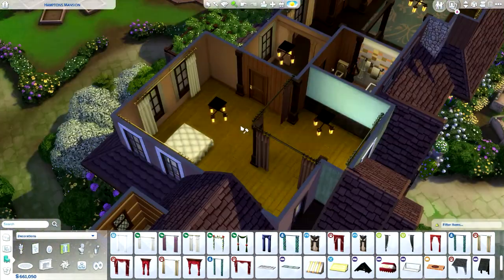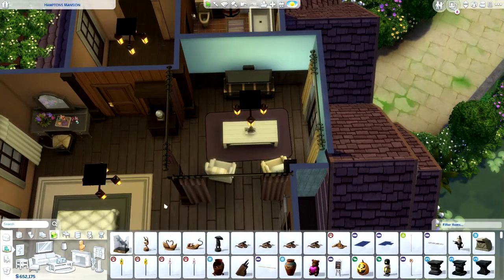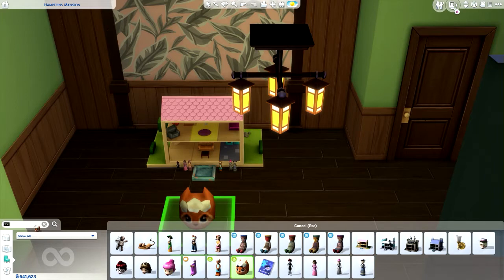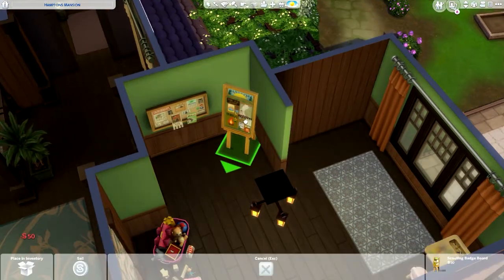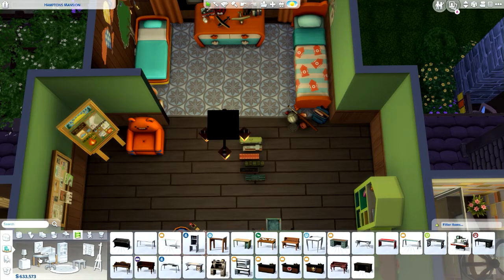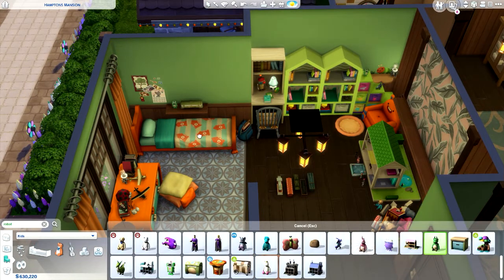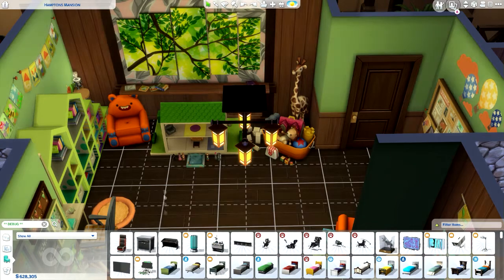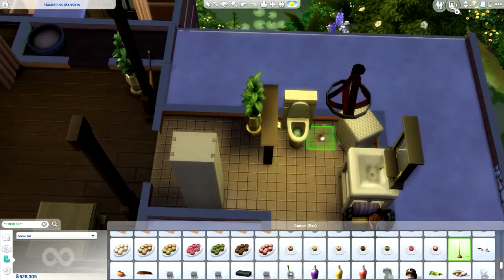The Sims 4 | Overbrook Stable Speedbuild • 3/3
Here is the final part of a too-long video. Enjoy!

× O v e r b r o o k • S t a b l e
× Brindleton Bay
× 3 bedrooms, 3 bathrooms
× §TBA
× 64x64